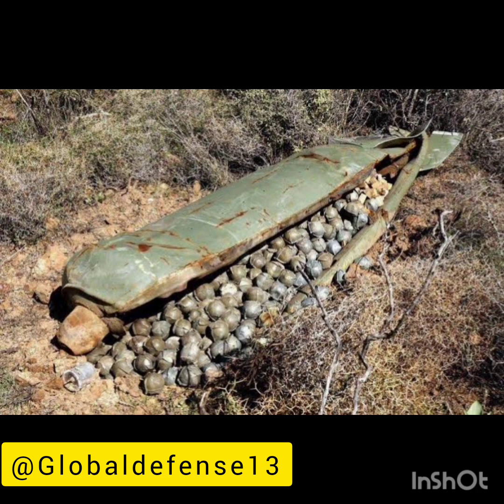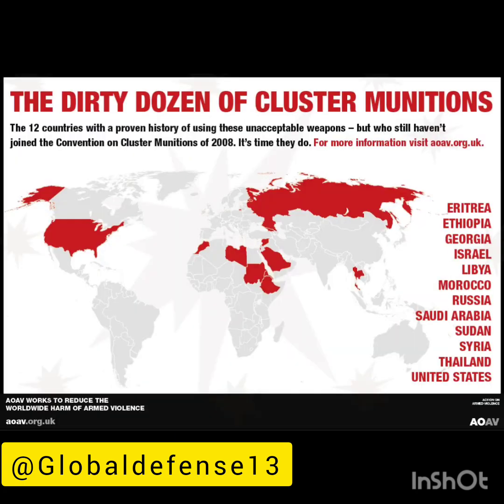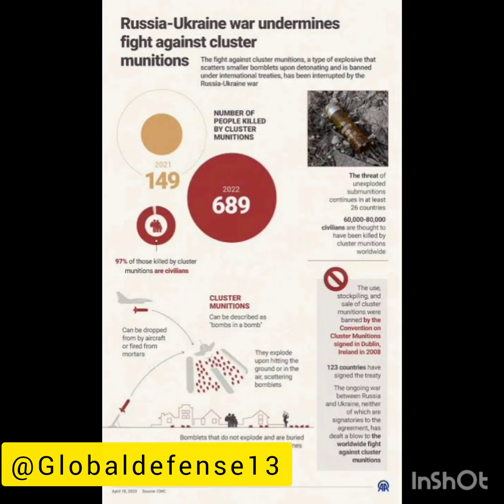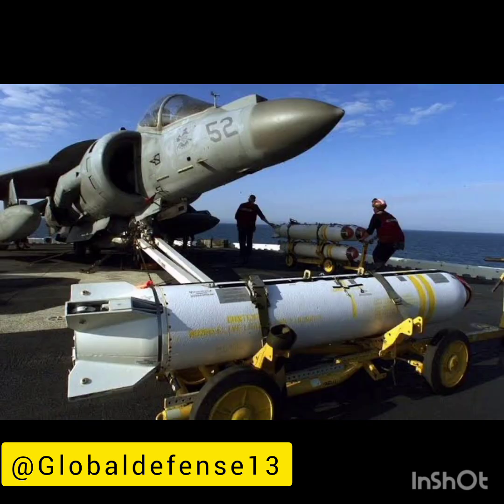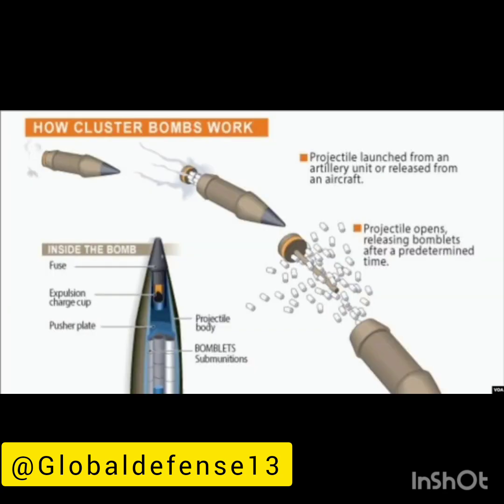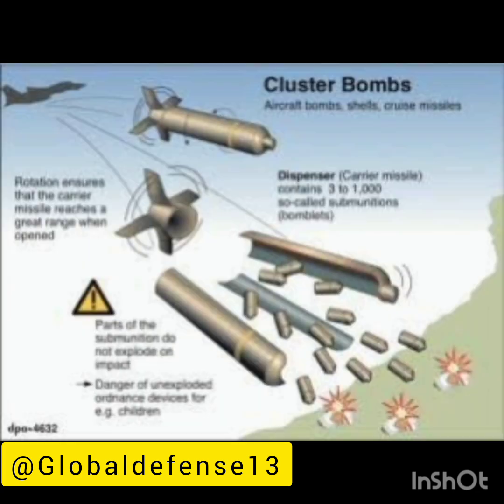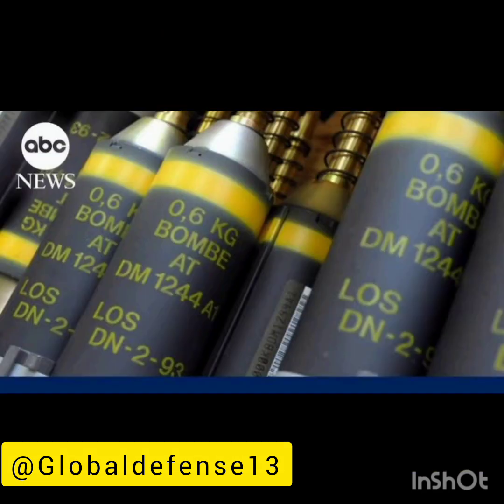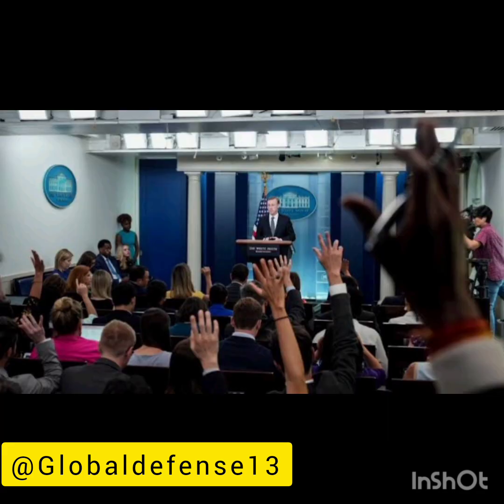USA to provide cluster bombs to Ukraine against russia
USA to provide cluster bombs to Ukraine against russia usa russia china nato india ukraine @Globaldefense13